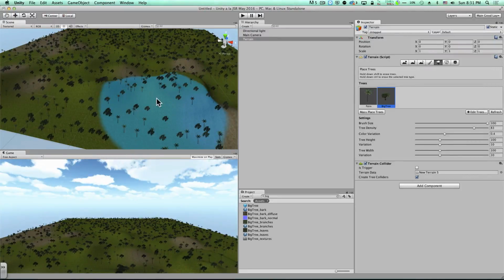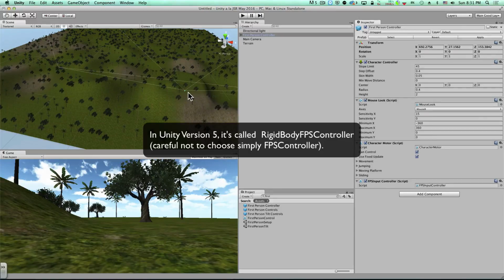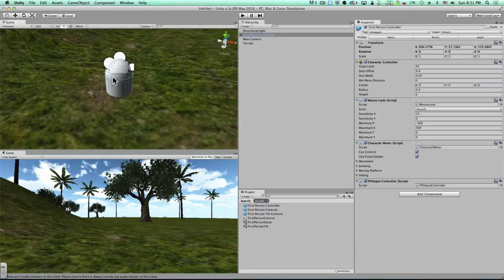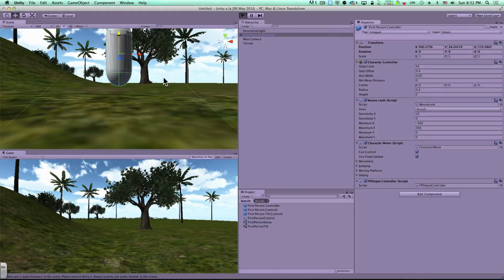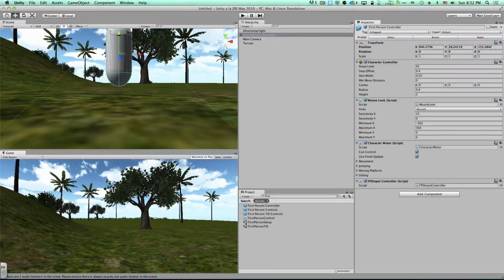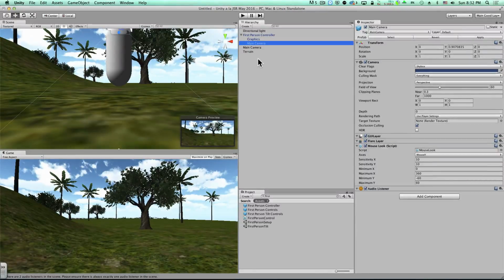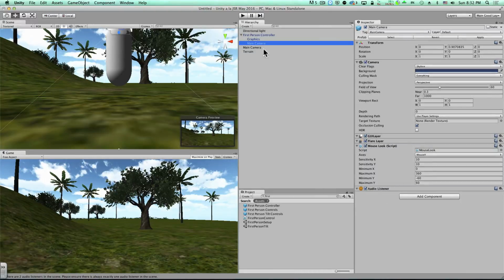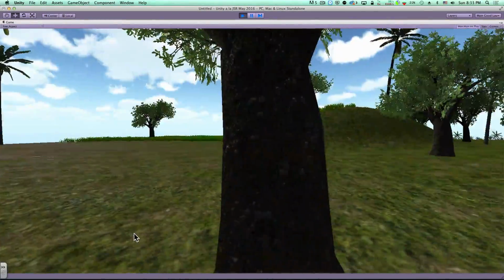Unity FPS Shooter 3 - First Person Controller -- For Unity 5